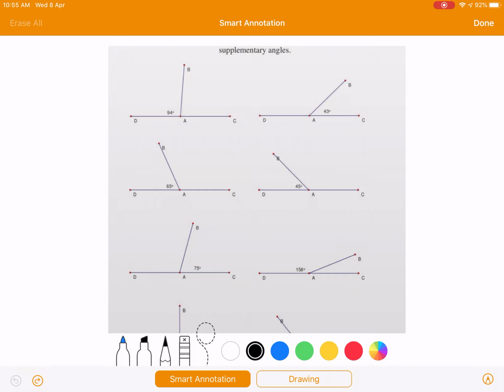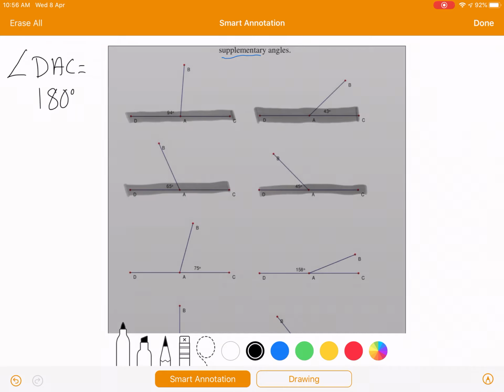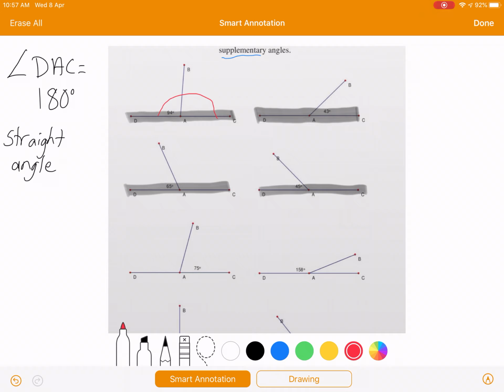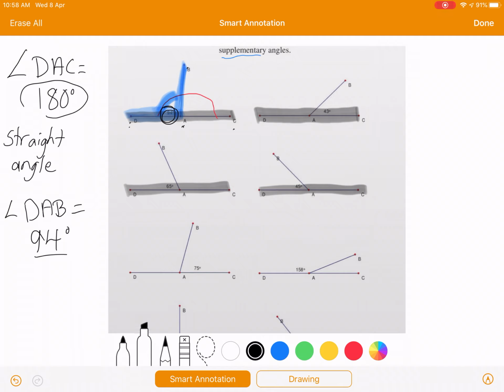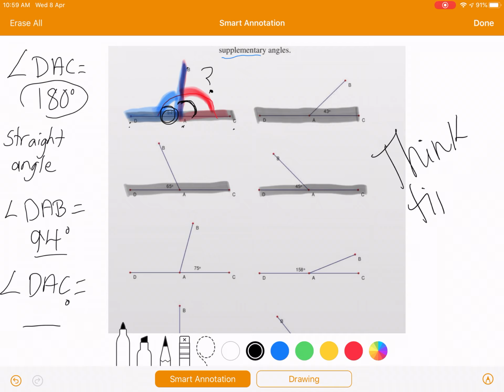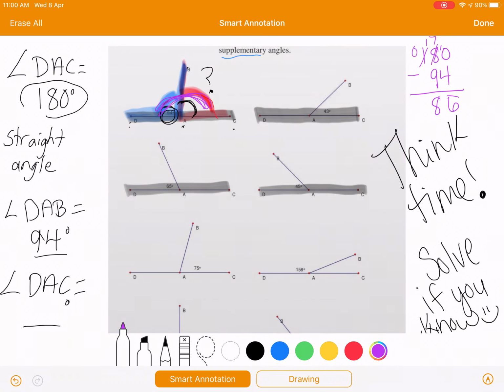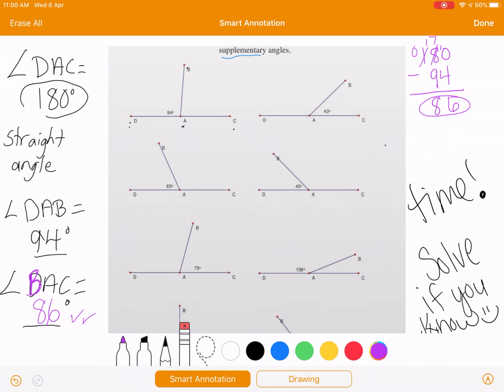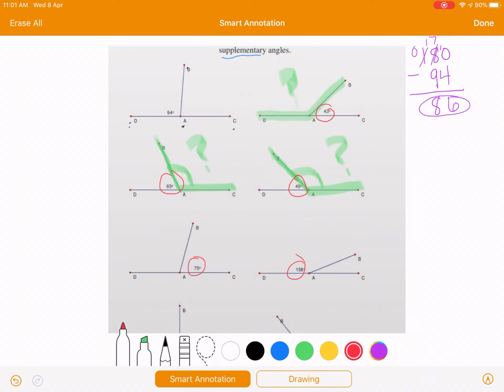Using Straight Angles Mini-Lessons